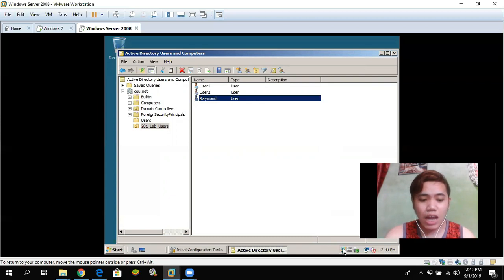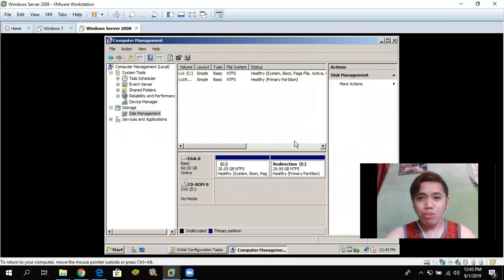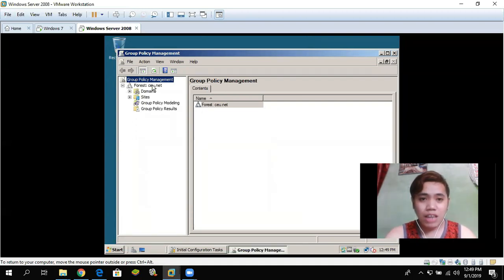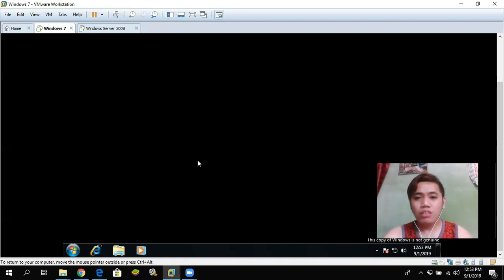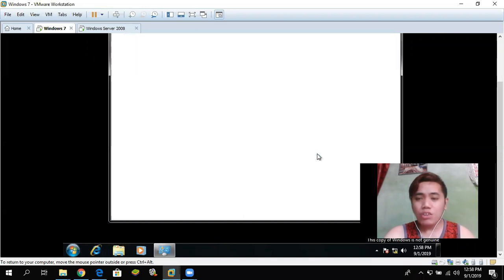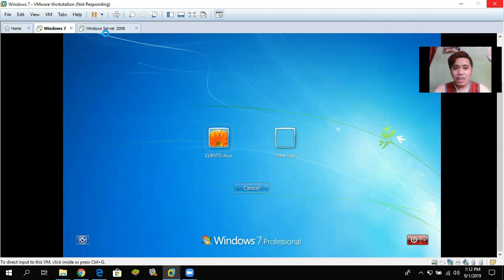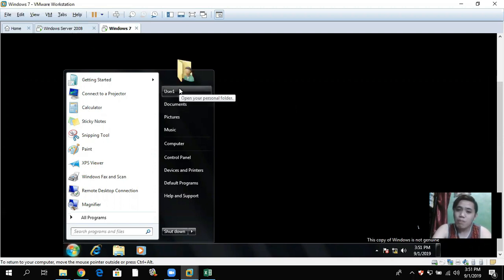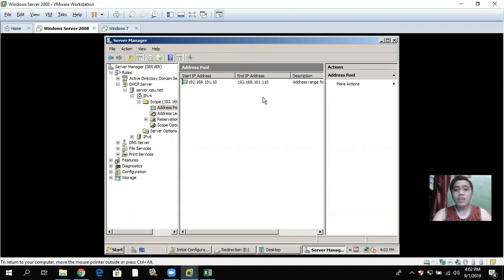Setup Computer Server (COC3)- TESDA CSS NC II - Part2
This video demonstrates how to set up windows 2008 server by adding roles.